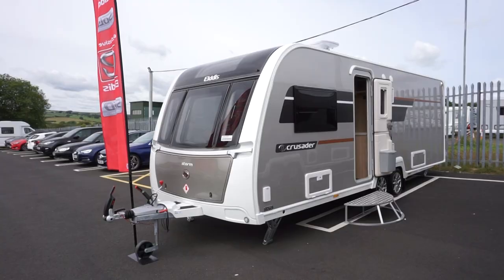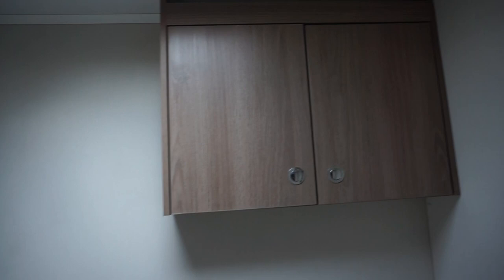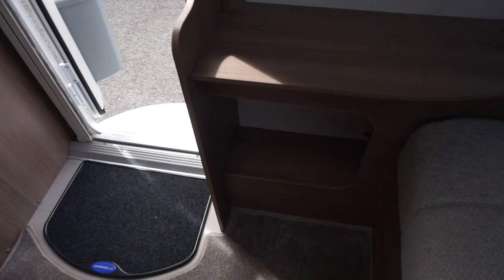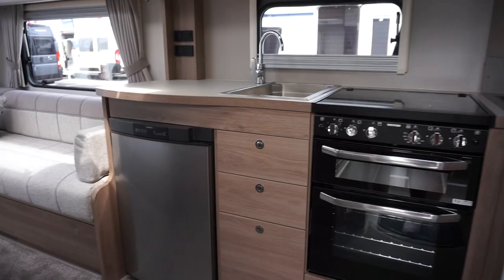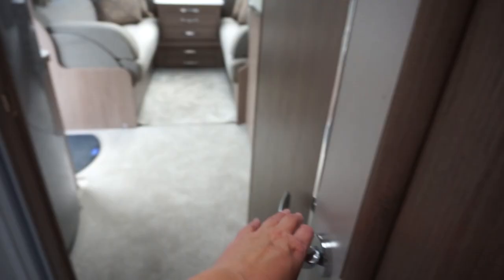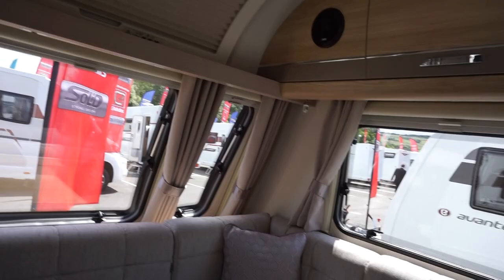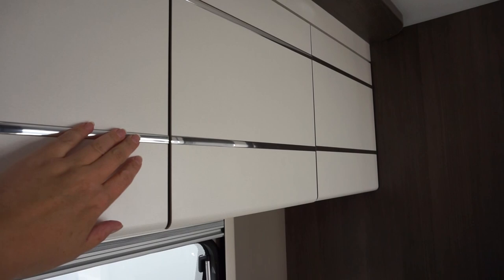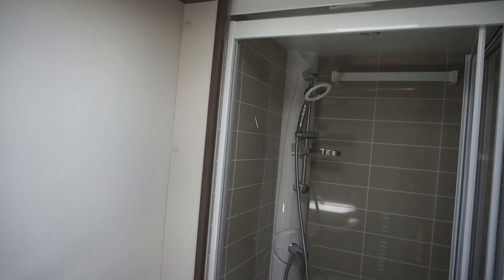2020 NEW caravan preview: Elddis, Compass, Xplore & Buccaneer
I make it to the 2020 season preview for Elddis, Compass, Xplore and Buccaneer caravans.

This video includes:
Elddis Avante 454 & 868
Elddis Affinity 520
Elddis Crusader Storm
Compass Casita 454
Compass Casita 868
Compass Capiro 520
Buccaneer Aruba
Xplore 554